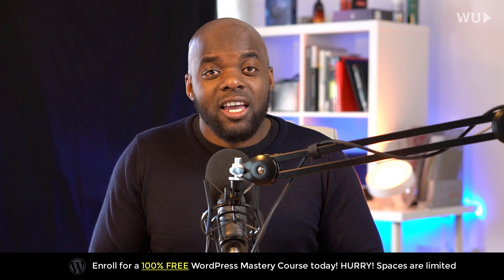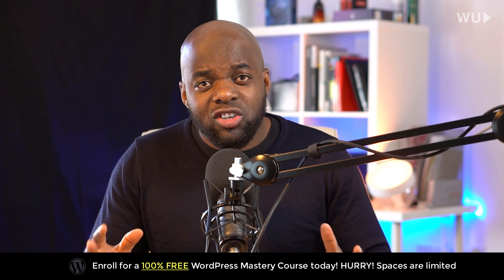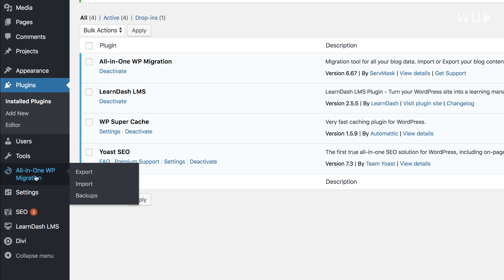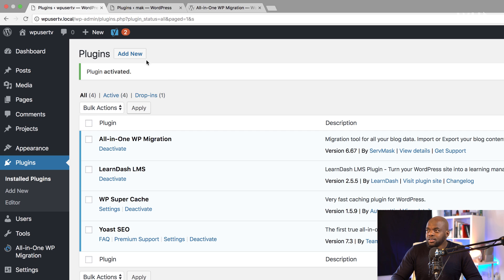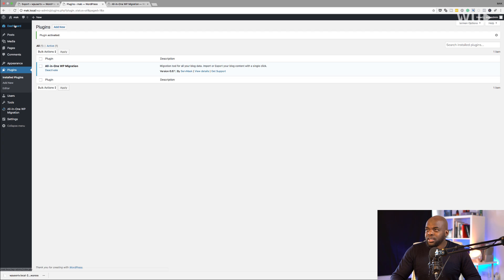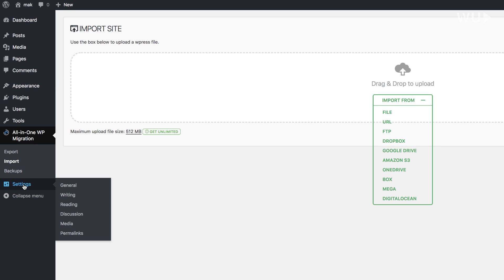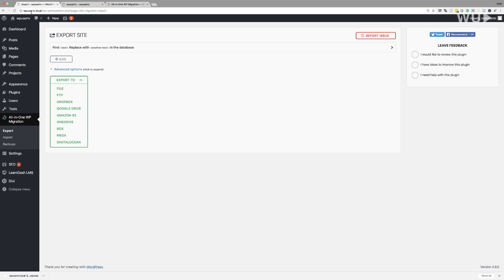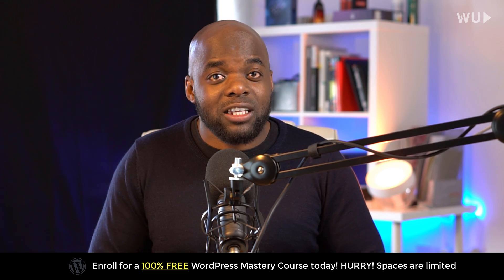Moving WordPress site to new domain - All in one WP Migration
Moving WordPress site to new domain with all in one WP Migration.
In this video, I show you how to copy the WordPress site to a new host.